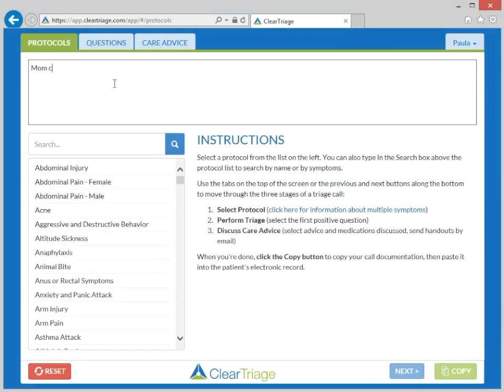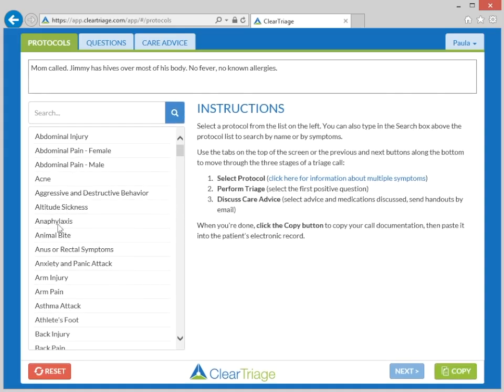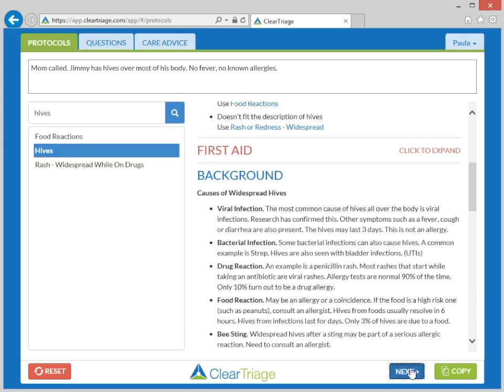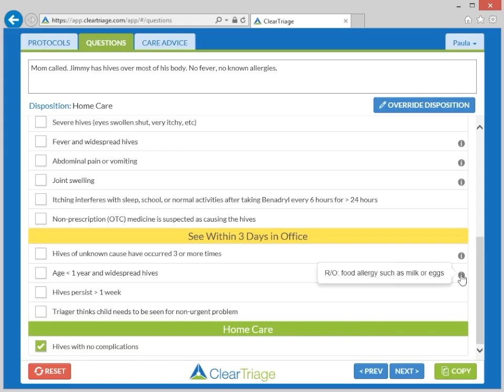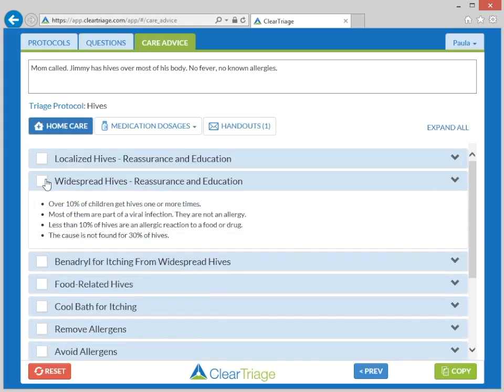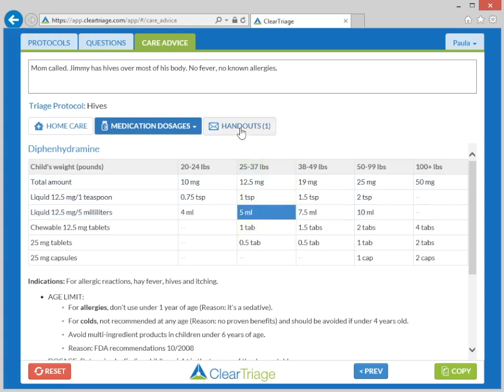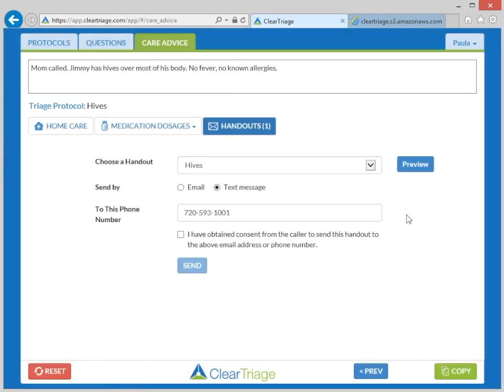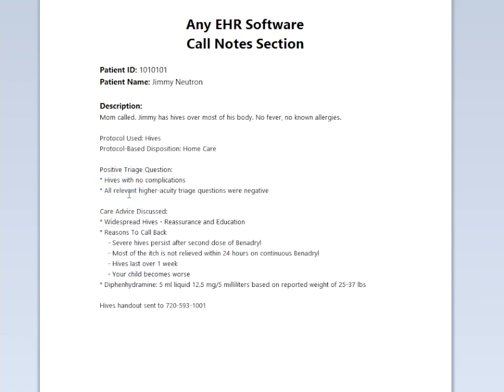ClearTriage Tutorial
Pediatric and family medicine practices use ClearTriage for simple but powerful online access to telephone triage protocols from Dr. Barton Schmitt and Dr. David Thompson. Learn the basics of using ClearTriage in just 3 minutes with this video.